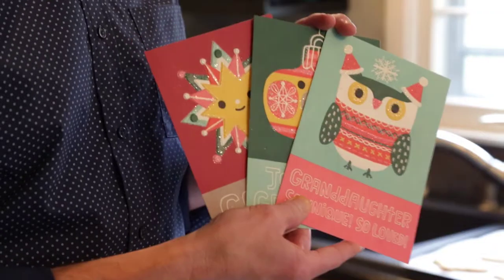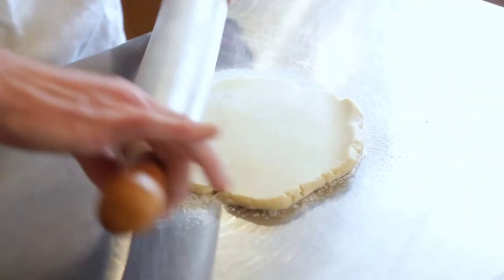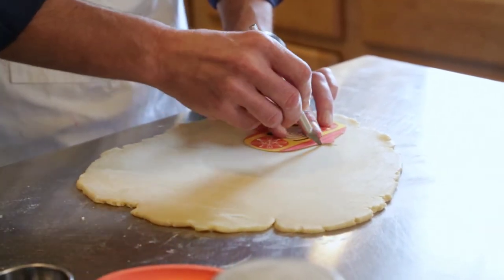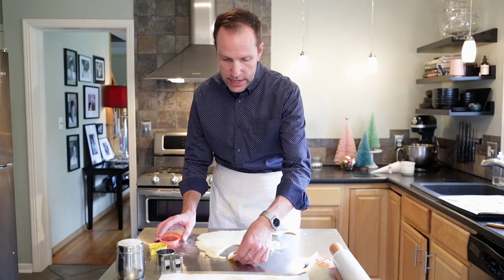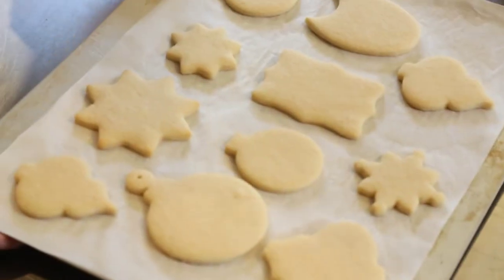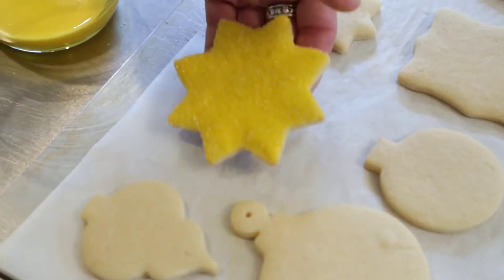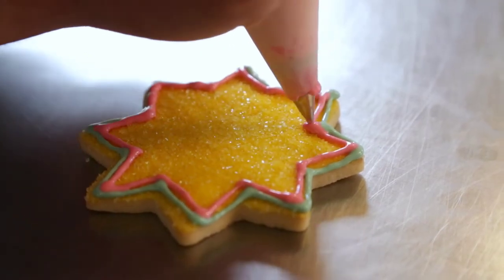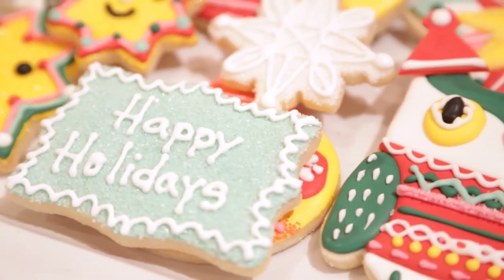How to Make Custom Cookie Designs | Cookies & Cards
See how Hallmarker & Baker Bernard Shondell bakes and decorates these whimsical cookies inspired by Flora Chang's Holiday Collection.

Bernard makes picture-perfect cookies and treats—and shows you how easy it is to create inspired designs.